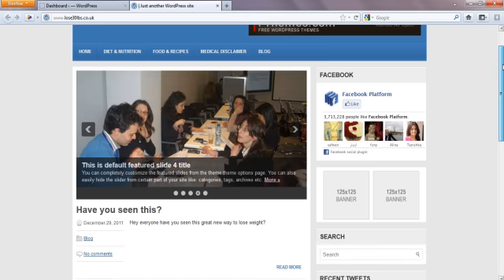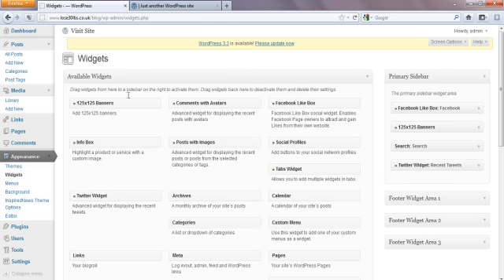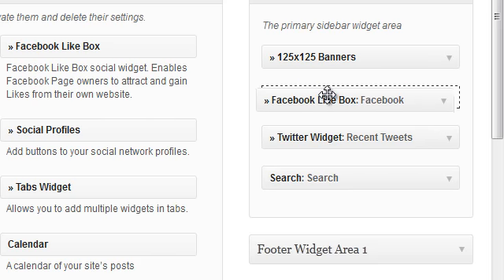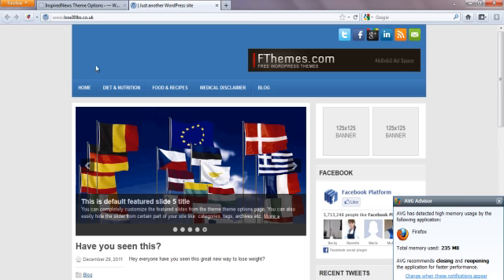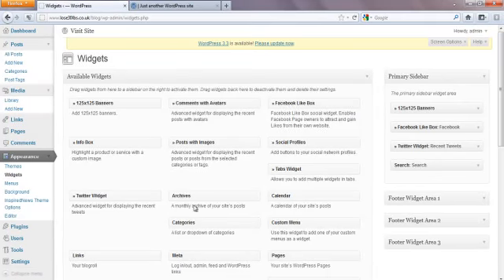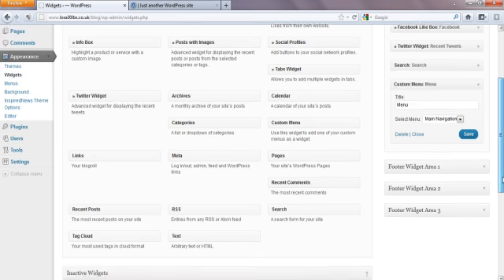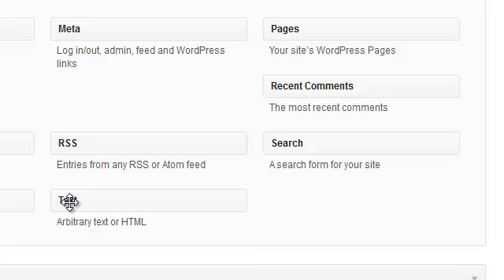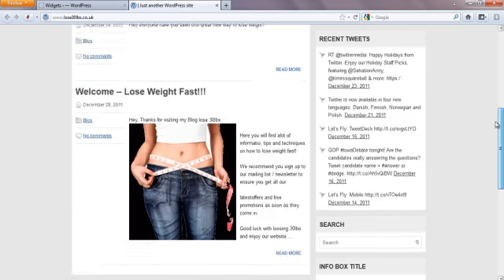How To Build a Website with WordPress - Changing & Adding Widgets - Part 7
Learn How To Build a Website with WordPress. This Part details how to add and change Widgets - Part 7